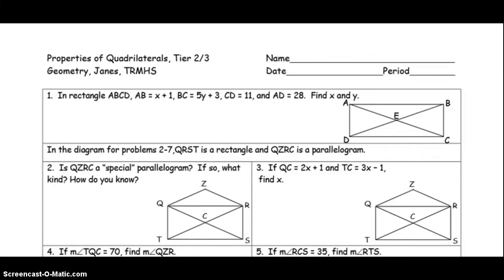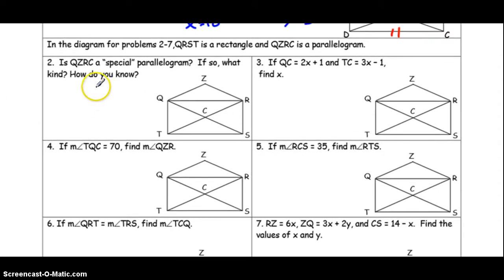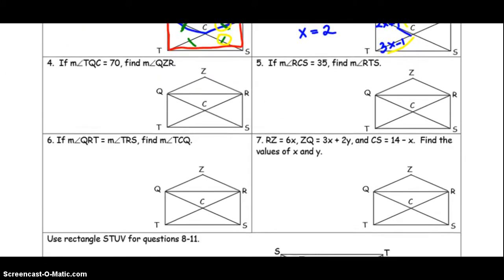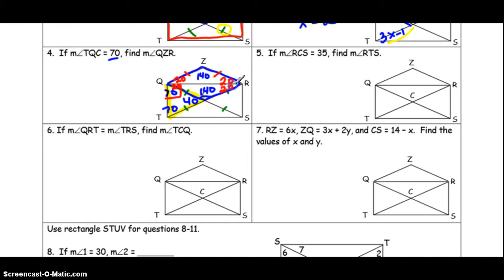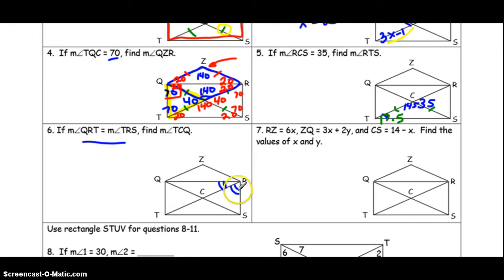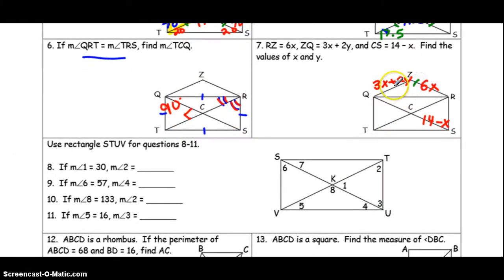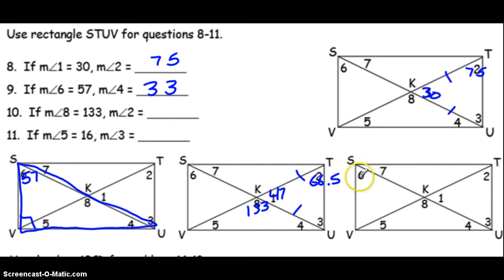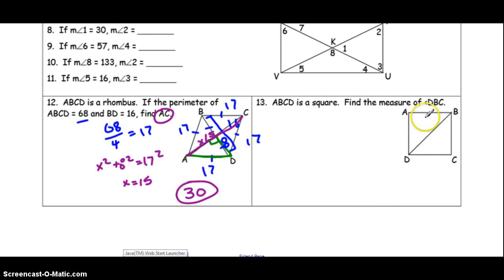Properties of Quadrilaterals Challenge, Part 1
Properties of Quadrilaterals Applied